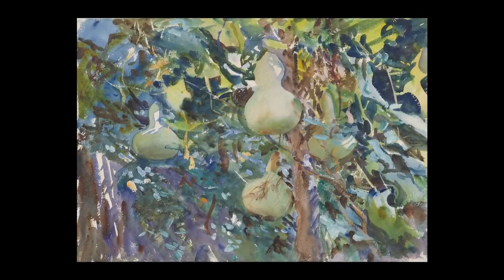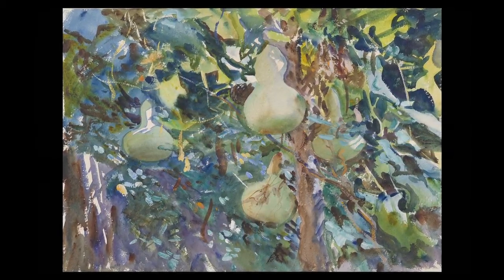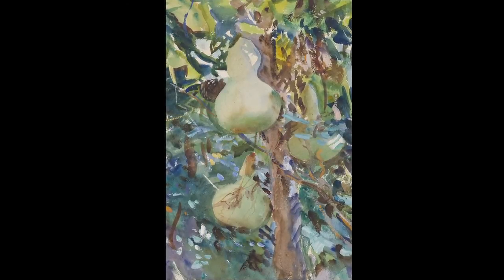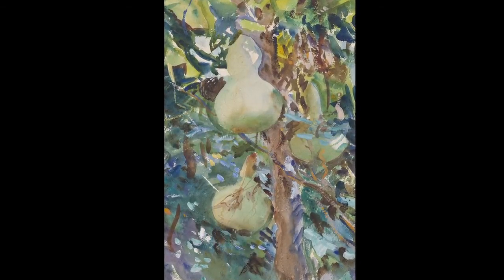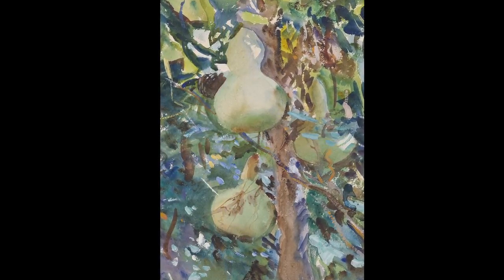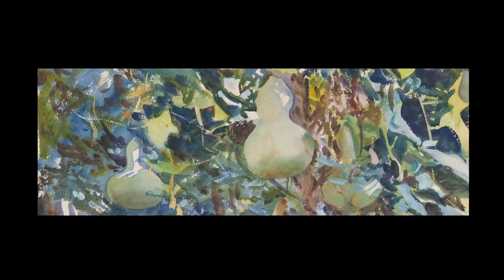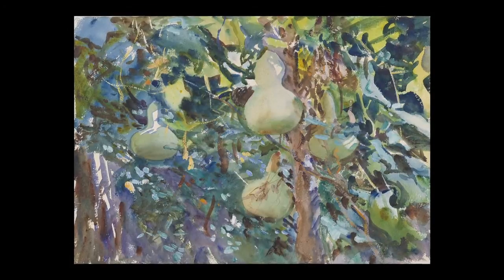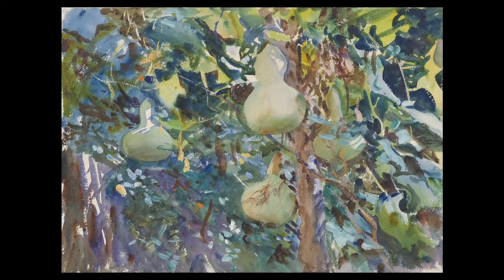John Singer Sargent Watercolors: Decoration and Composition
Curator Erica Hirshler describes Sargent's watercolor composition 'Gourds' as an example of the artist's concentration on decoration—filling space with shape and movement. Hirshler explains how architectural decoration was on the painter's mind as he labored for years on a major commission, the murals at the Boston Public Library.

John Singer Sargent Watercolors is on view through January 20, 2014.